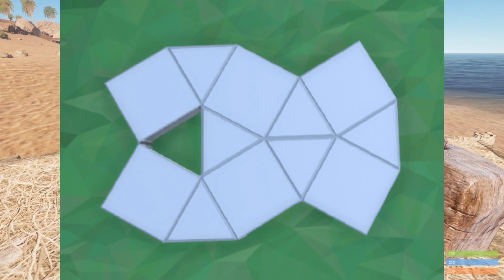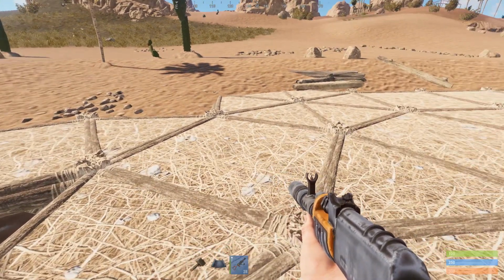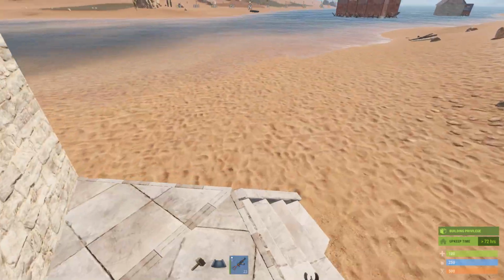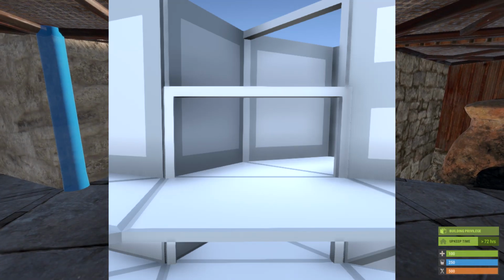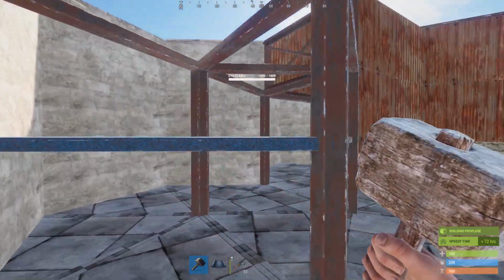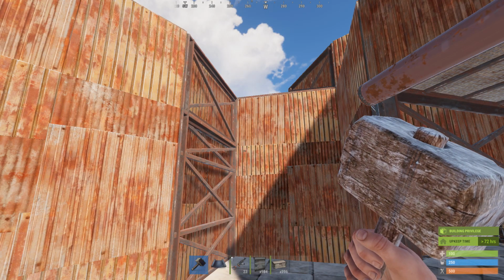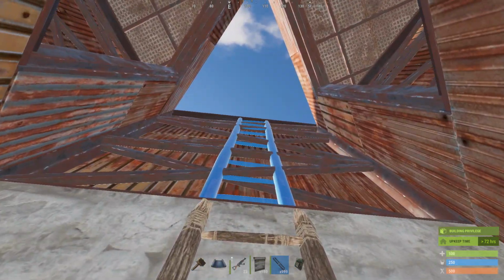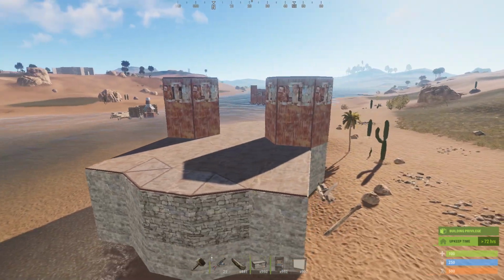RUST | DUO TRIO BASE | THE BAGEL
Welcome to a new base build walkthrough of "The Bagel".  This is intended to be for duo/trio players and the occasional ambitious solo.